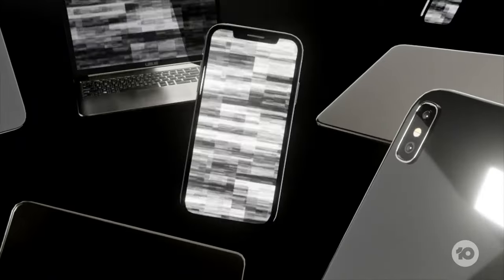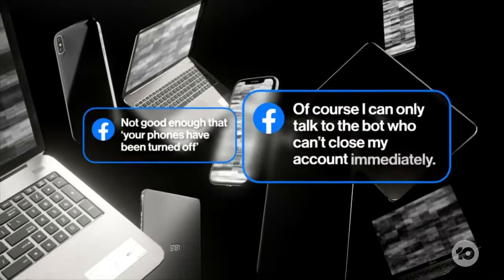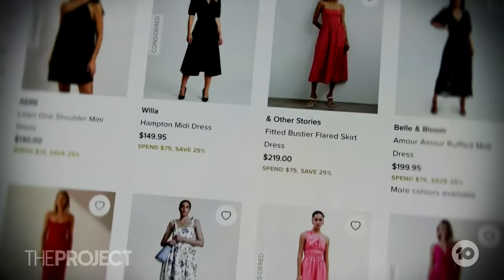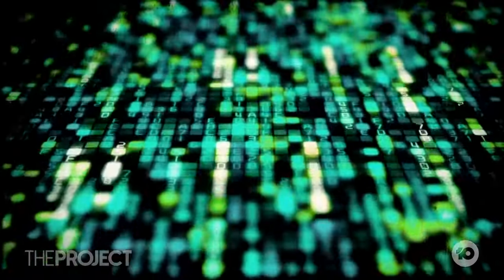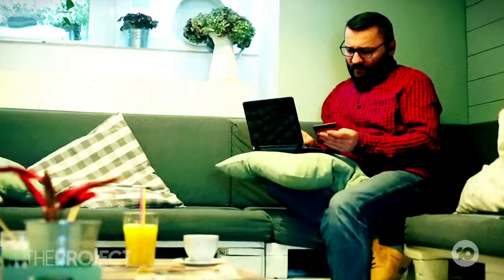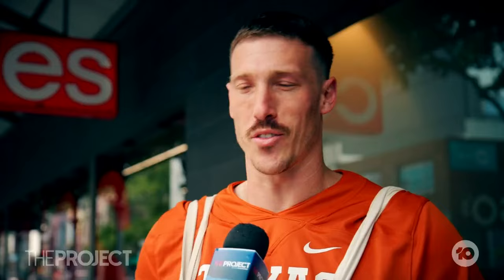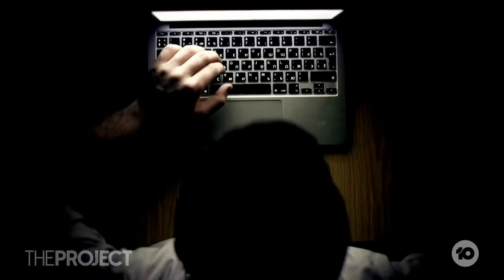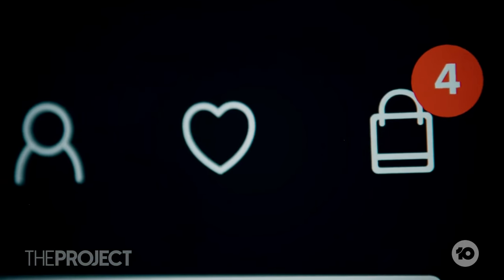The Iconic Customers Stunned By Credential Stuffing, But What Is It?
Customers of The Iconic have been left furious after a data breach, but this hack was caused by 'credential stuffing'.

So what is it and why do you need to change your passwords now?